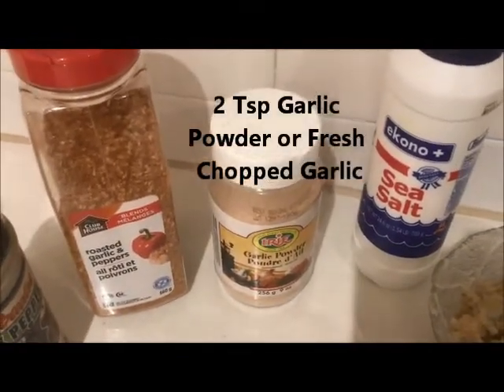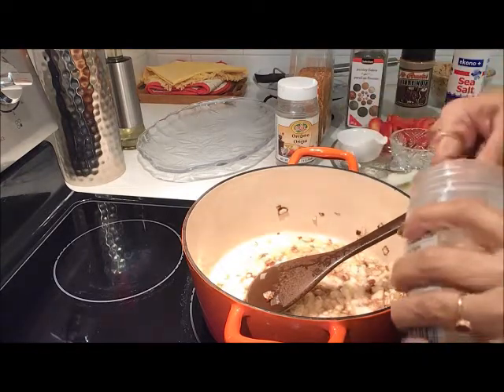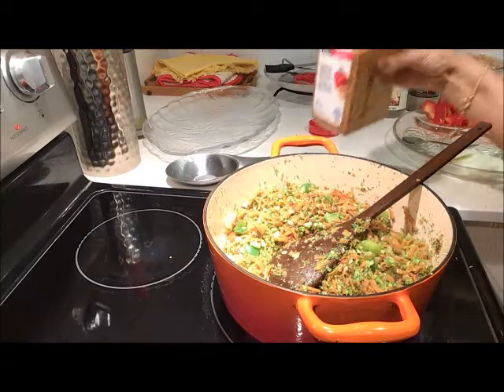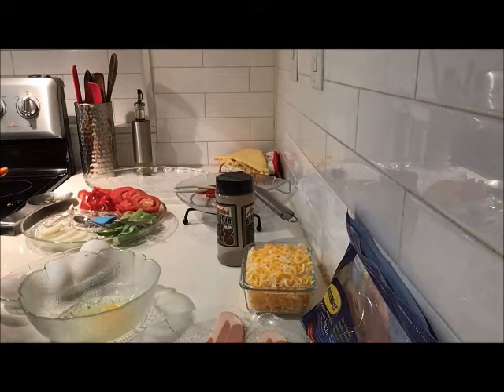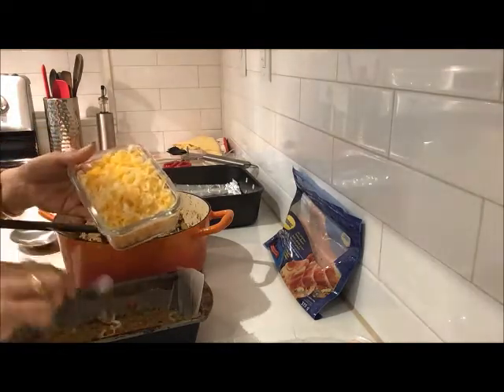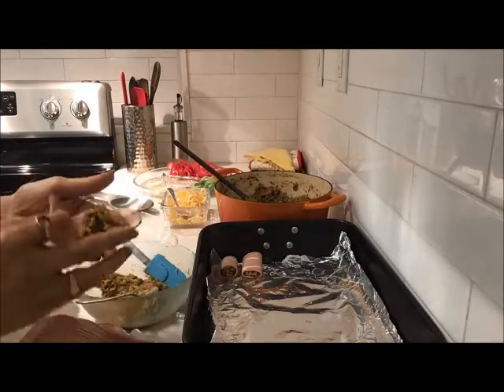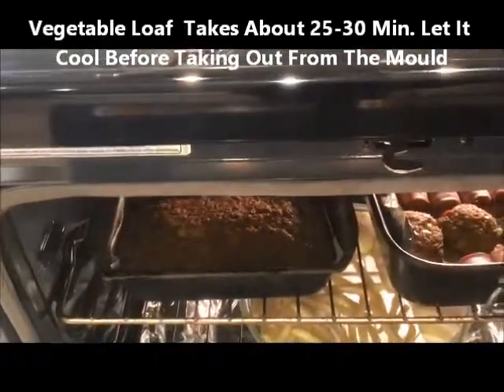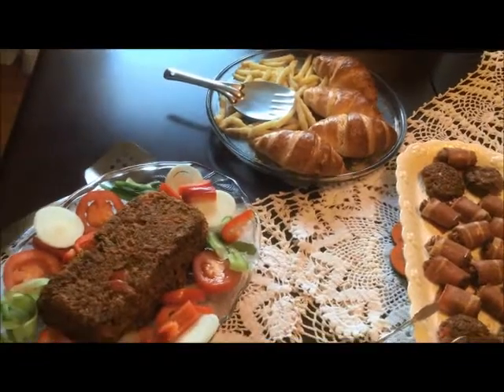Flavours from Devi's Kitchen | Vegetable Loaf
Vegetable Loaf makes an excellent snack or can also be served as main course when serving western dinners or lunches. Advantage of preparing this dish is, can be made the previous evening and just warm it in hot oven or microwave before serving, no last minute preparation or frying.